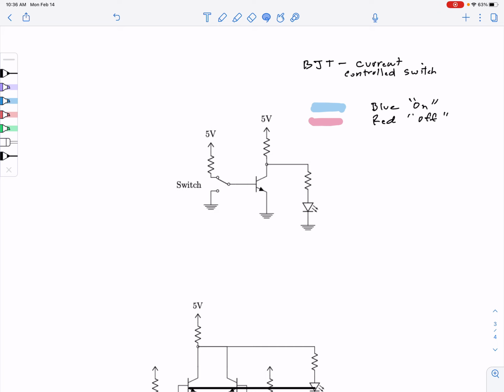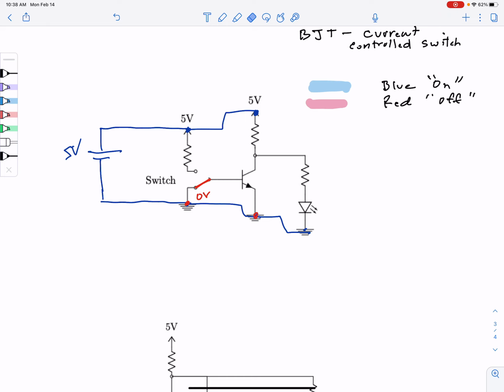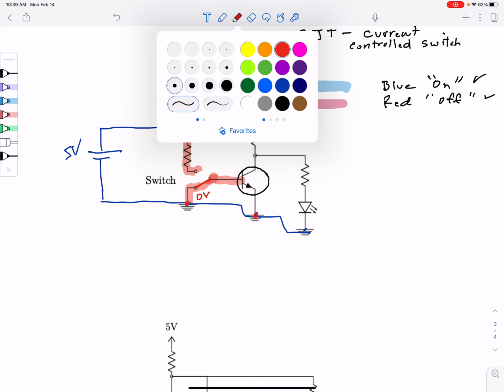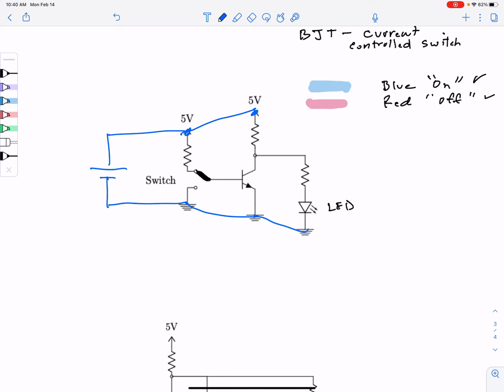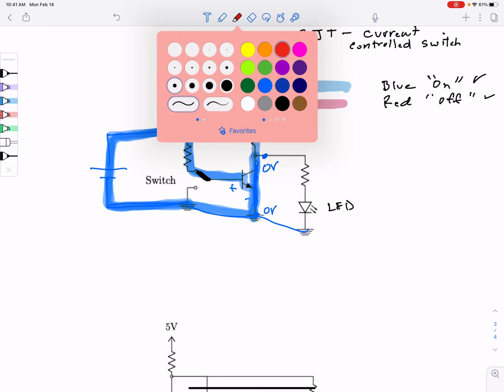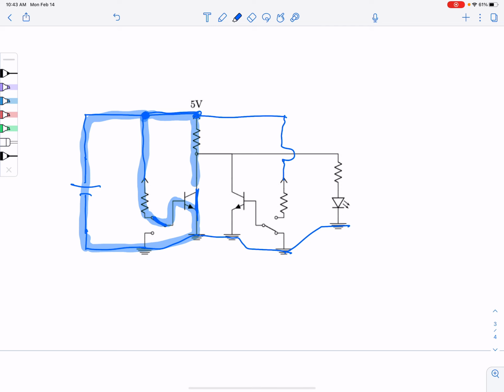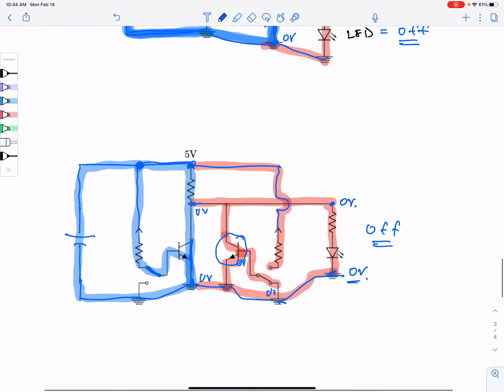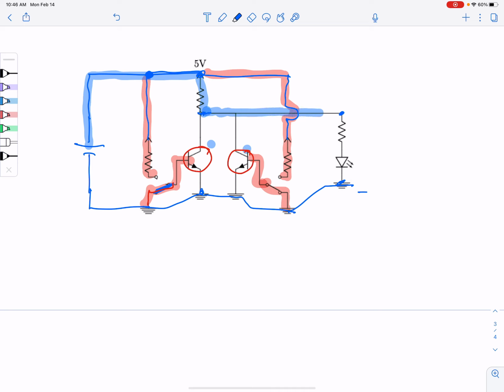transistor lab walkthrough